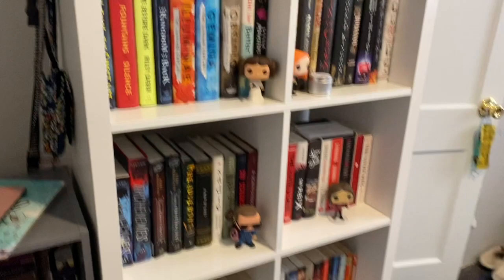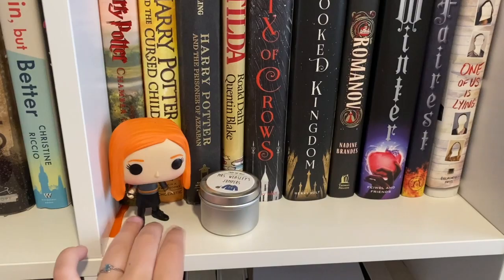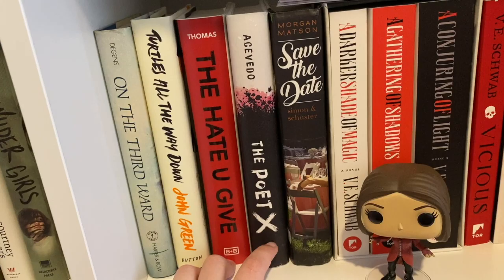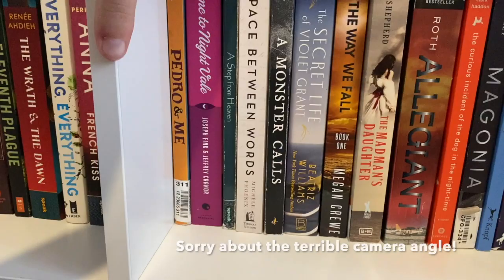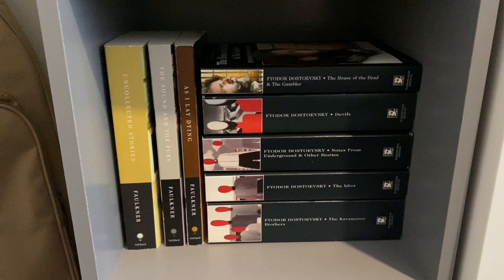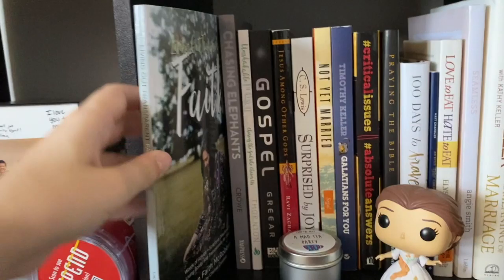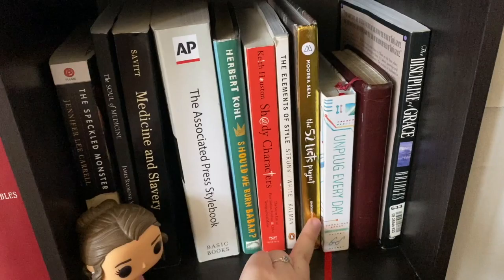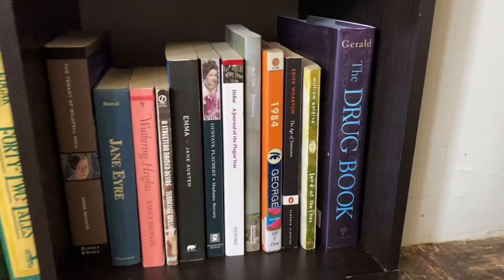2020 Bookshelf Tour/ How do I have so many classics?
Just a reminder, I did not film this video in order to brag about the number of books I have. Books are a luxury for me, and I have to save up to purchase them. I made the video after asking bookish friends whether they were interested in seeing a tour of my bookshelves. Please leave a link down below to your own bookshelf tour if you've created one!

Another note, I will be unsubscribing to Book of the Month for several reasons, one of them being their poor response to recent events. However, I will be keeping the books I have received from them because I spent my money on them and will read them at some point.